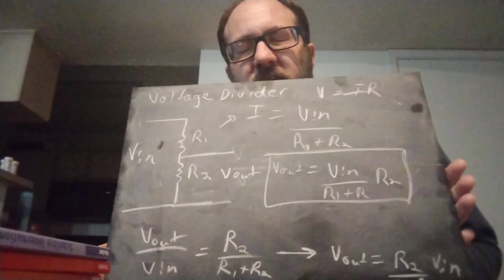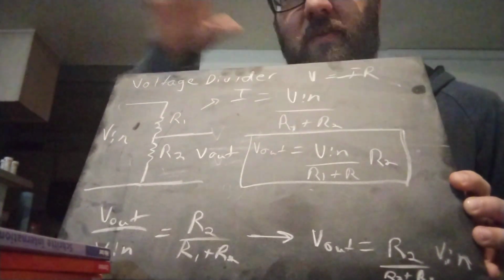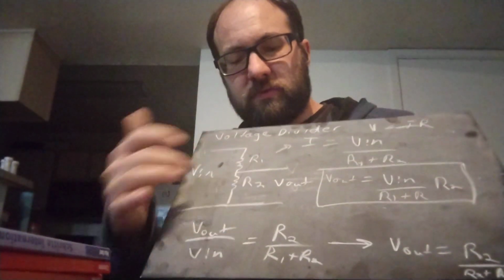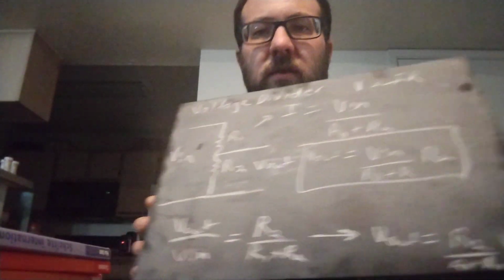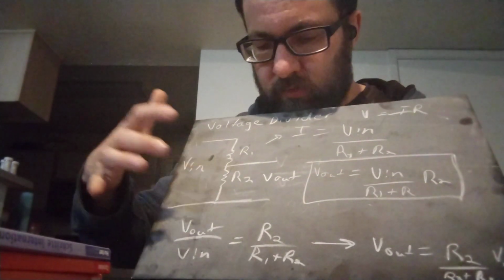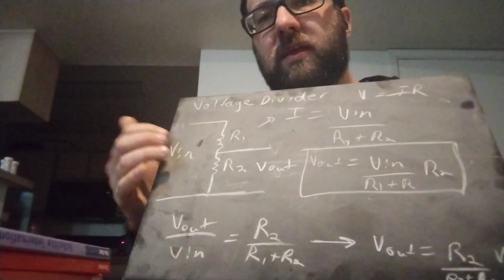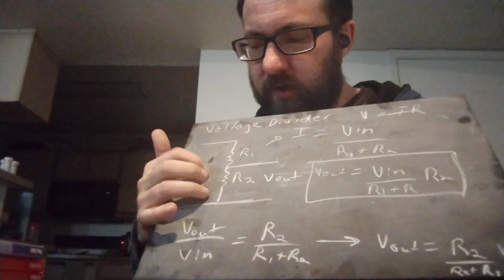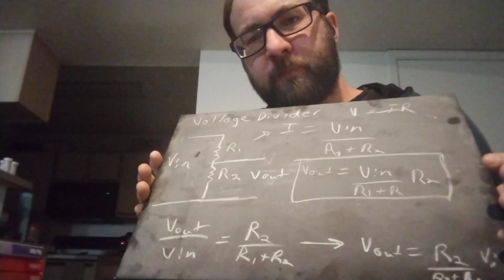Uncle Matt Explains the Voltage Divider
Explaining the basics from math and science as I would to my nieces and nephews.